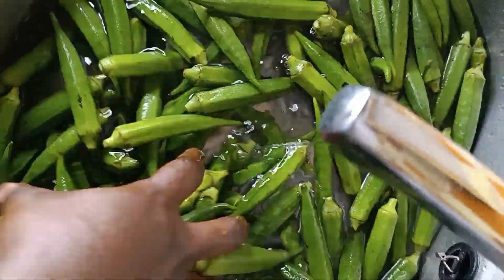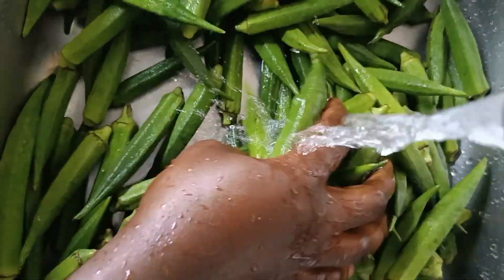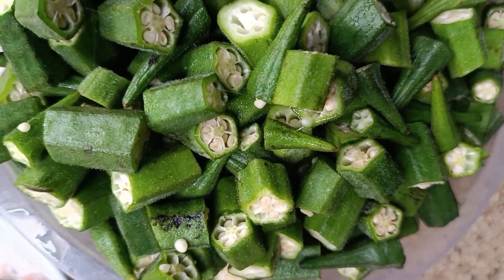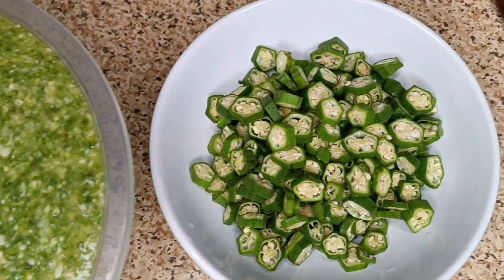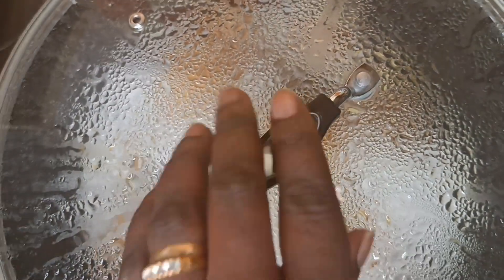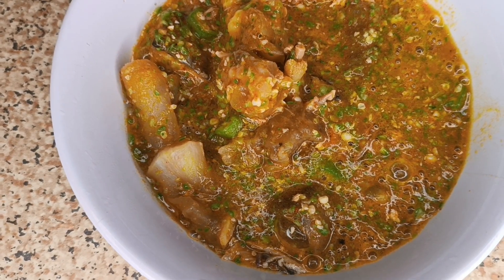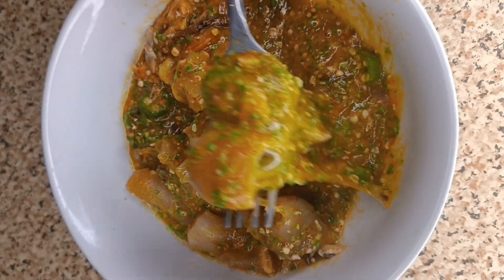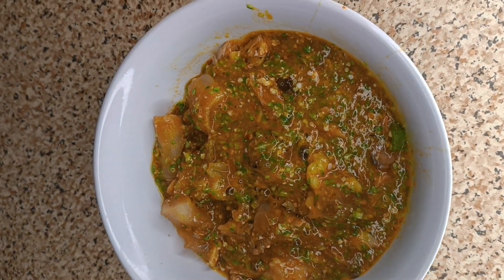HOW TO MAKE OKRO SOUP | ILA ALASEPO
This video shows how to make okro soup (popularly known as ila alasepo) with minimal orisirisi.